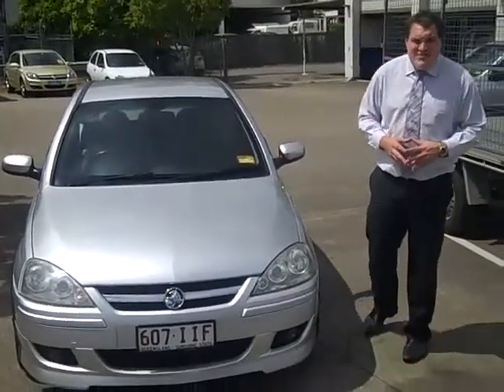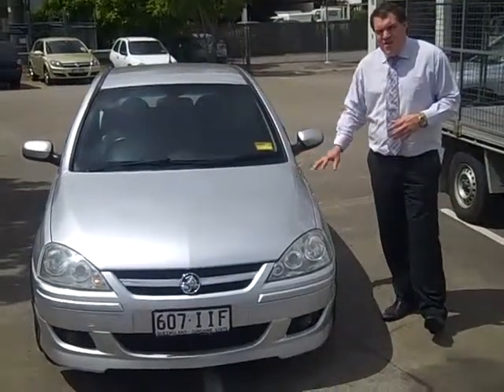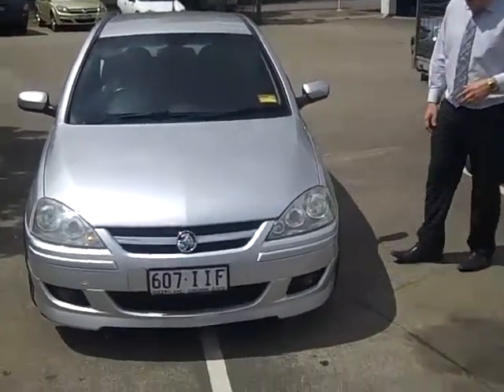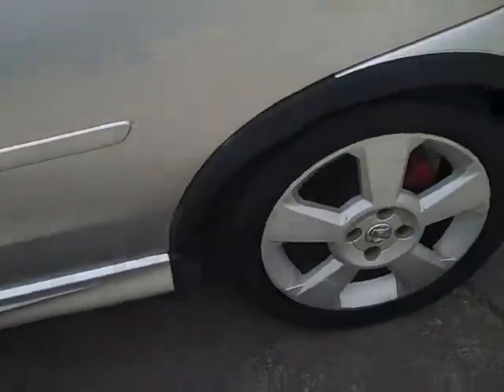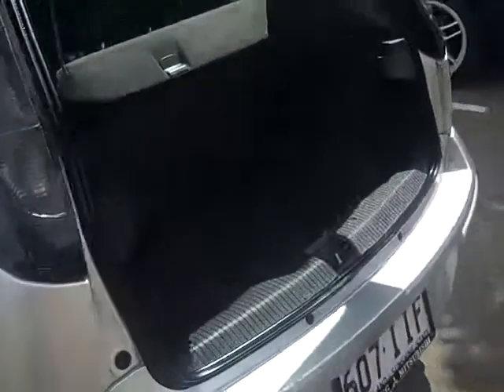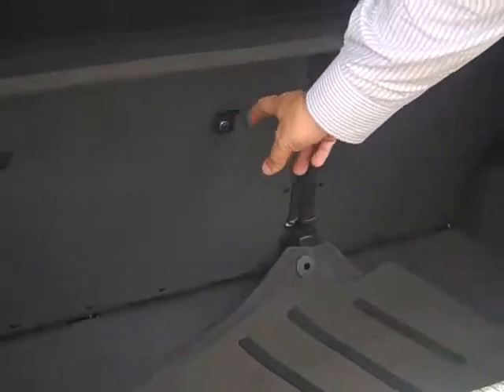2004 Holden Barina XC MY04.5 SRi Star Silver 5 Speed Manual Hatchback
2004 Holden Barina XC MY04.5 SRi Star Silver 5 Speed Manual Hatchback